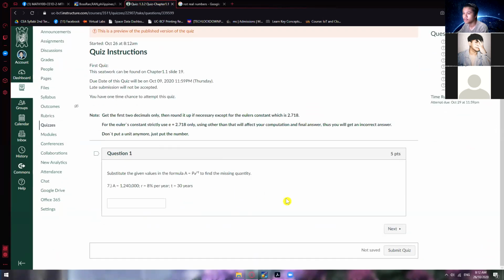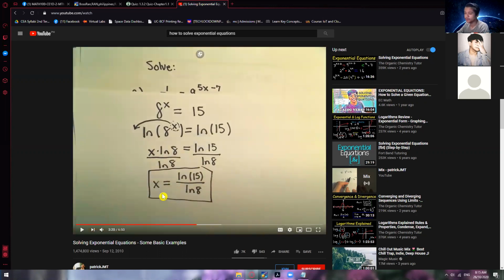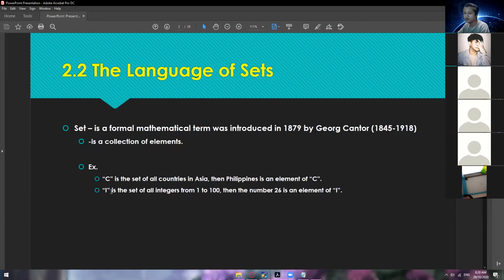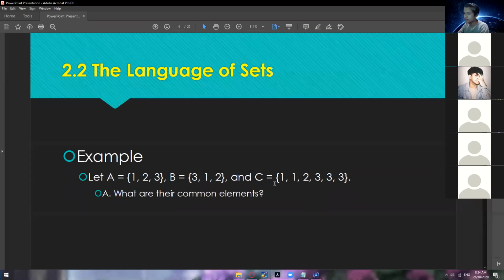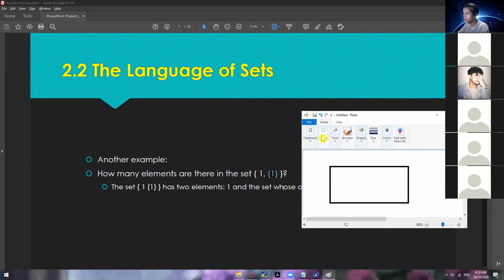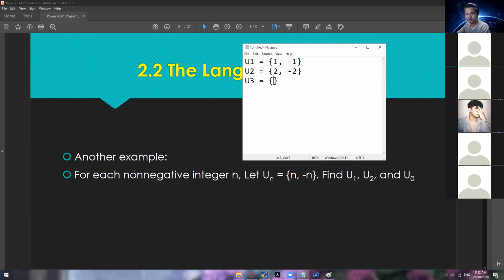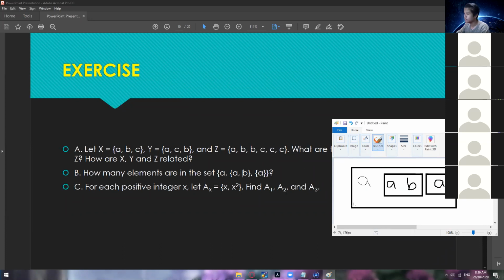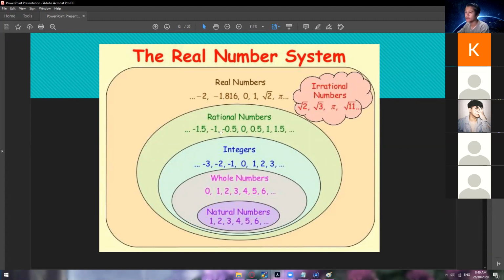The Language of Sets - (Part1)